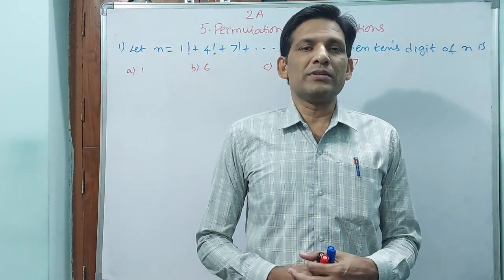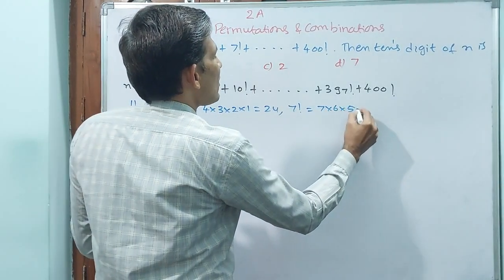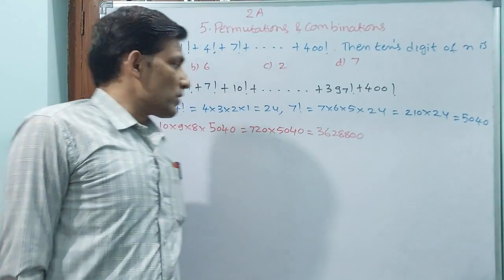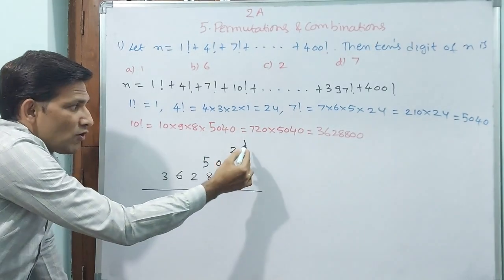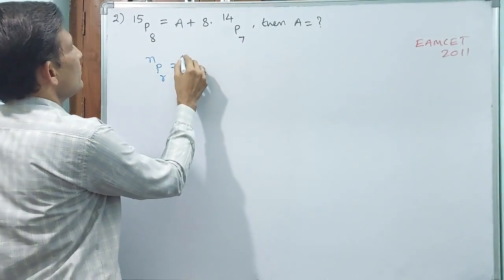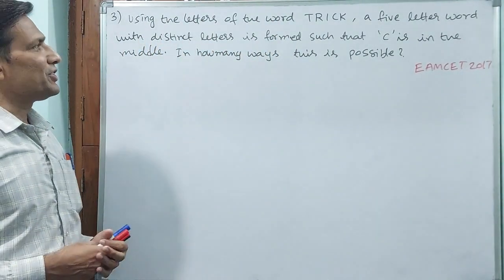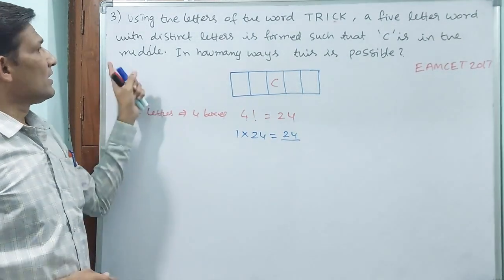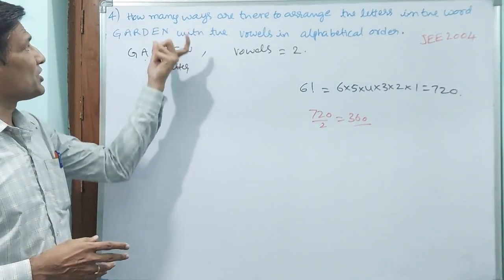EAMCET, PERMUTATION AND COMBINATION, INTER 2A, PART 1